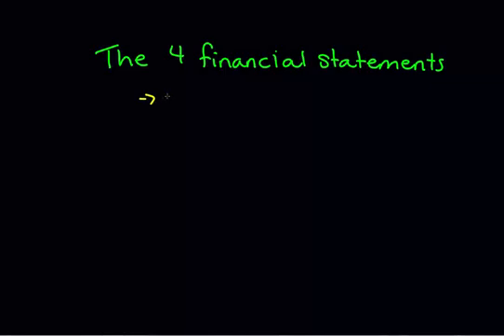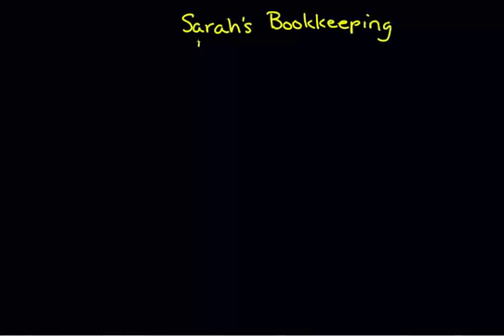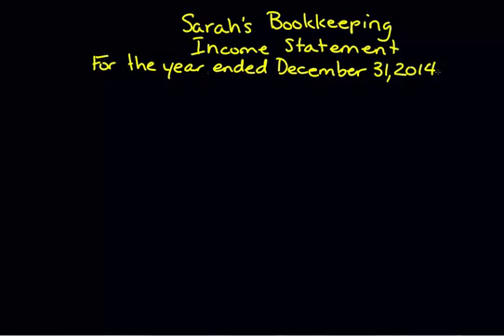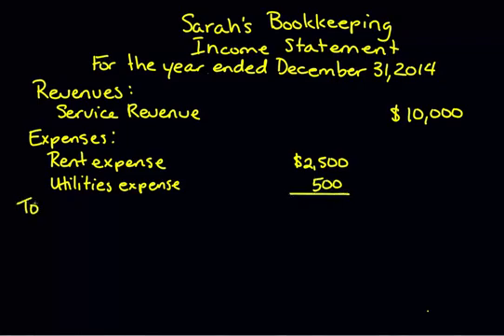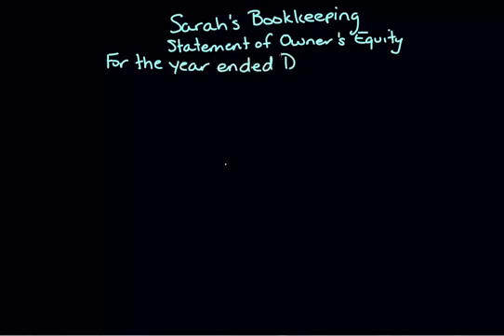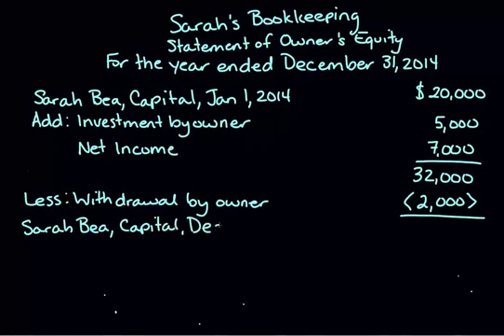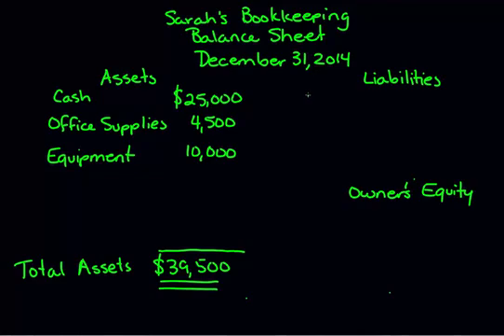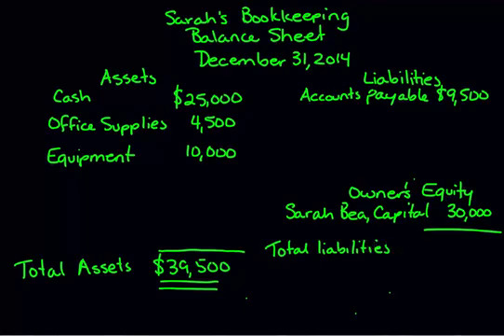FINANCIAL STATEMENT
an intro to financial statement